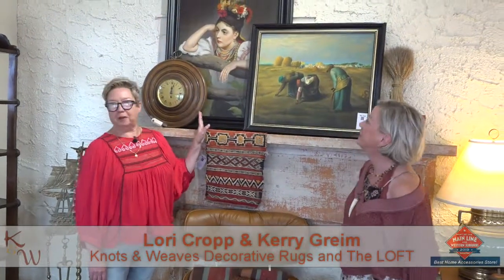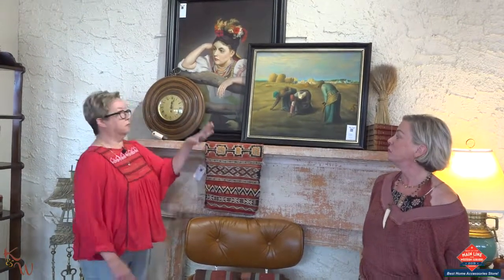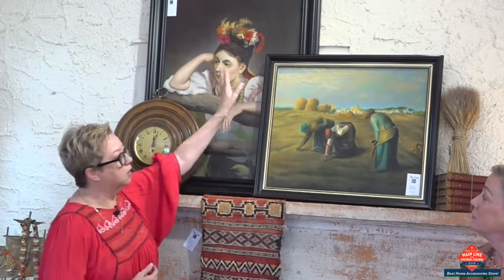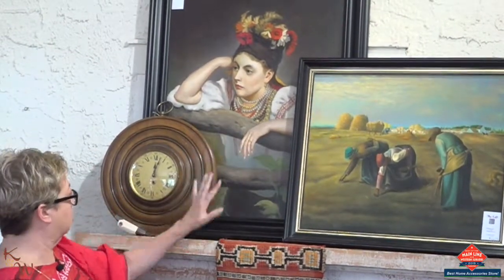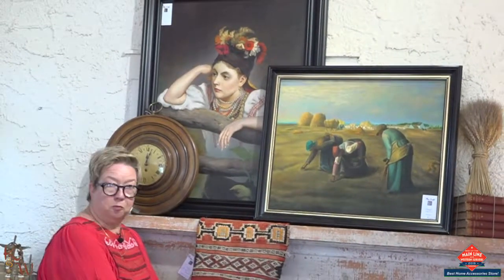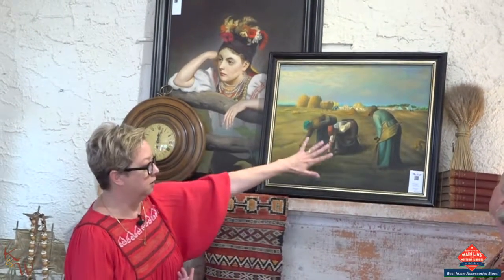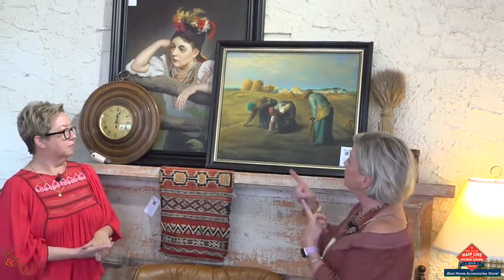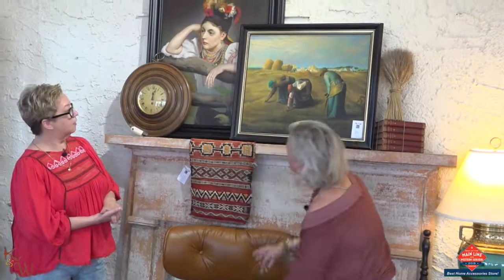Creating a Vignette on a Mantel - The LOFT at Knots & Weaves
LORI:  Hi guys, it's Lori and Kerry at The LOFT.
KERRY:  Hi.
LORI:  Now we're talking about mantels and how to kind of
create a vignette in a mantel.LORI:  You don't have to do one mirror in the center, a couple
of sconces.  That's typical, it's very  pretty but we think that
it's a lot more interesting to layer a bunch of different
objects.  So here we have our...LORI:  lovely woman who we absolutely adore.  We selected
this one again, subject matter, colors coordinate.  She's got
some gilt trim in here that helps tie back to all of this.  A
beautiful antique French clock.LORI:  Wood.  Glass.  Again we like to combine all those
different textures.  A textile that came from one of our rug
dealers.  Again beautiful additional texture.
The wheat...LORI:  relates to the imagery of this actual painting and
is seasonal and leather books which we always love
to add. kERRY:  And real quick, just to point out why all this works
is the teals are carried through here so subtly in a pillow
on the artwork...
KERRY:  and what makes it so interesting is that we're creating
layers and taking pieces of interest that appeal to you
and tying them into your décor.